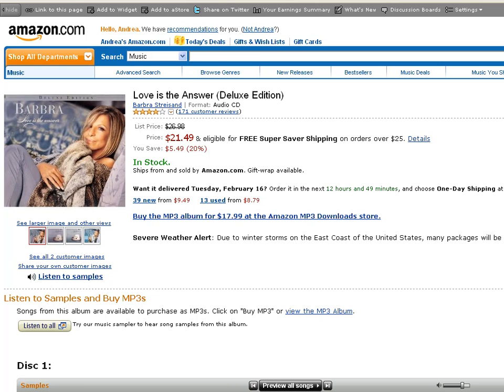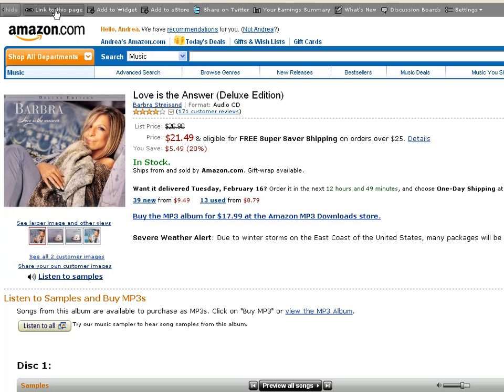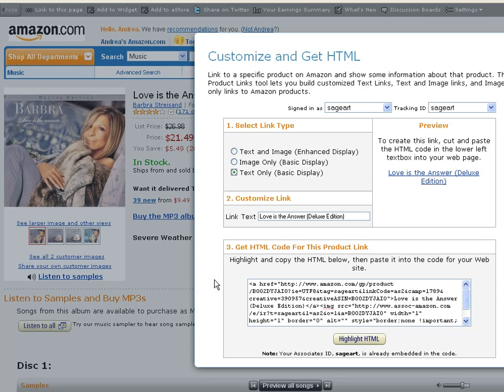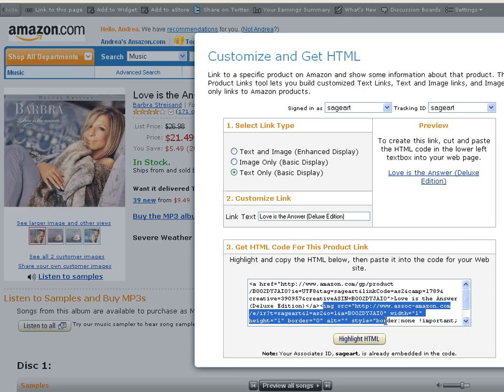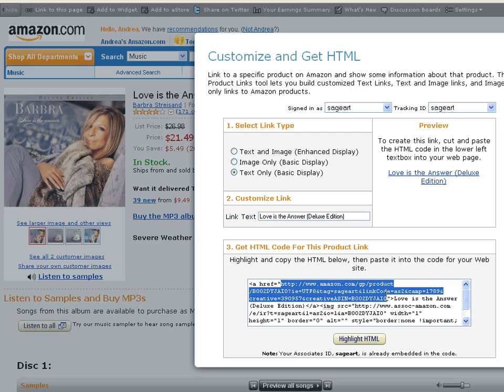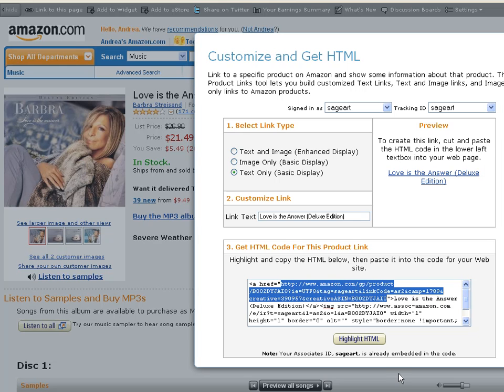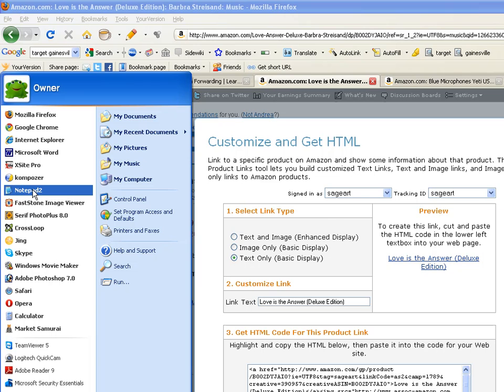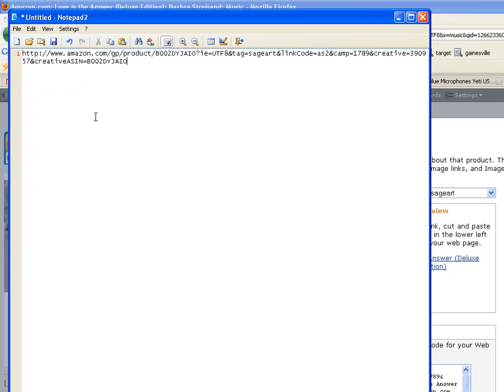How to Get Product Link From Amazon with Your Associate ID